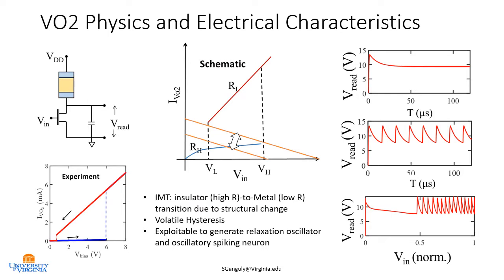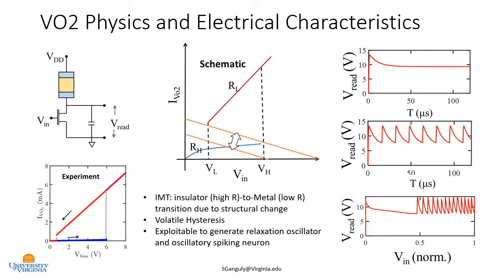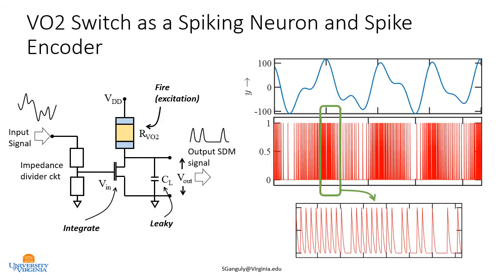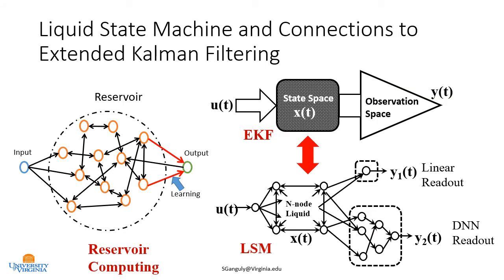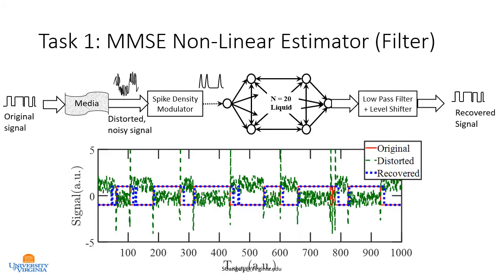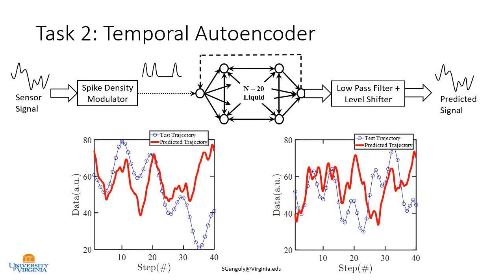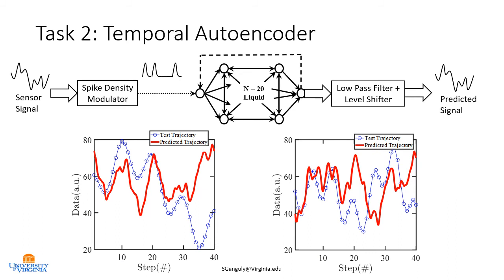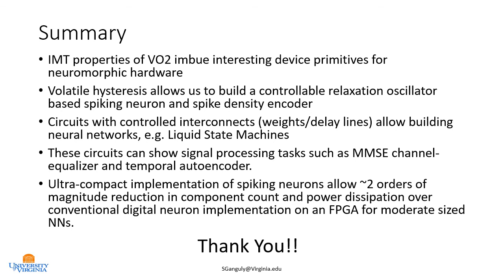Ultra-Compact, Scalable, Energy-Efficient VO2 IMT Spiking Neurons for Liquid State Machines